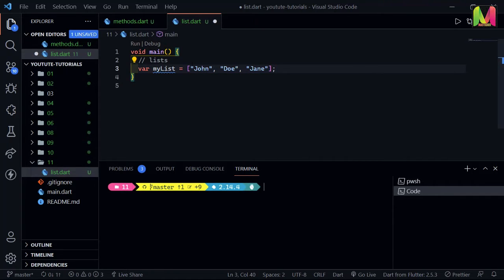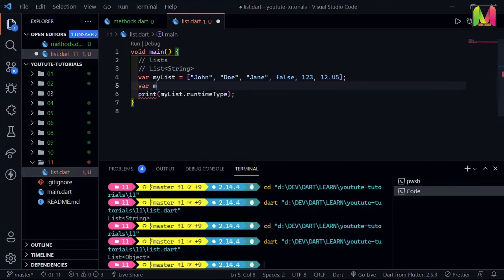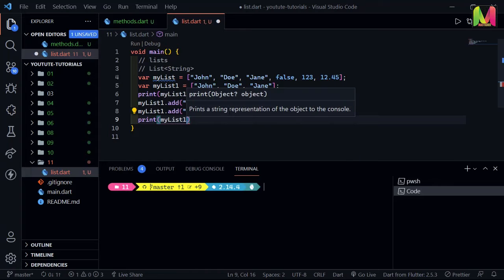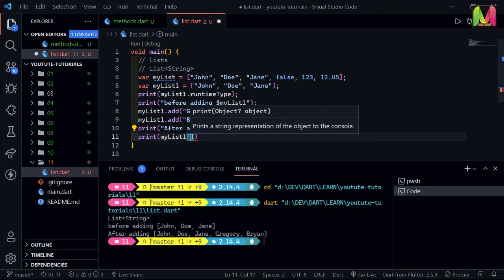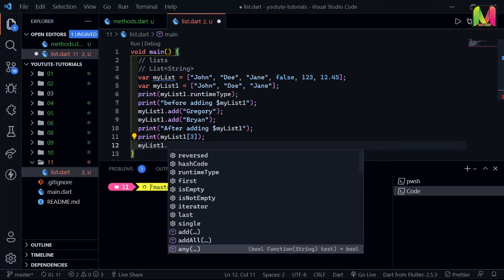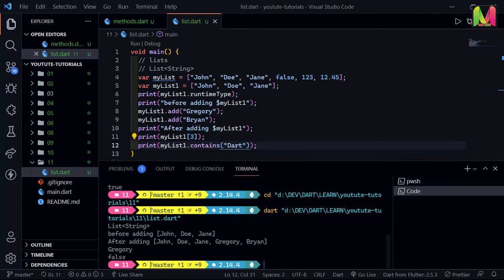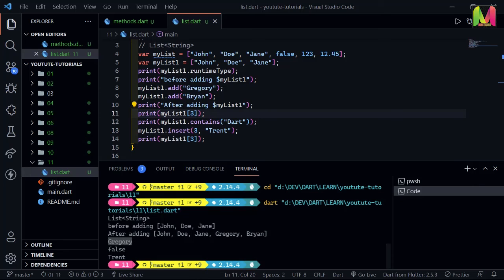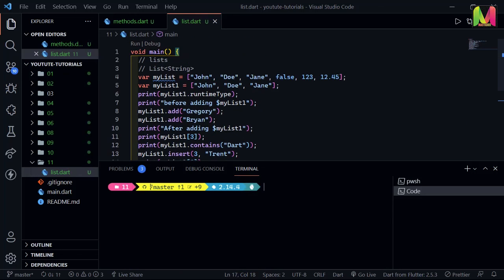12 introduction to dart 12